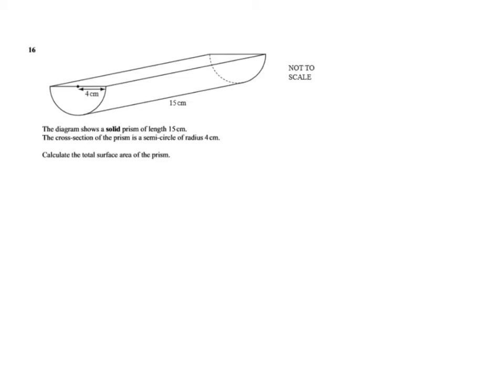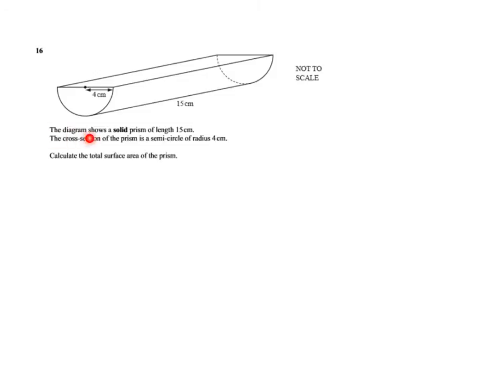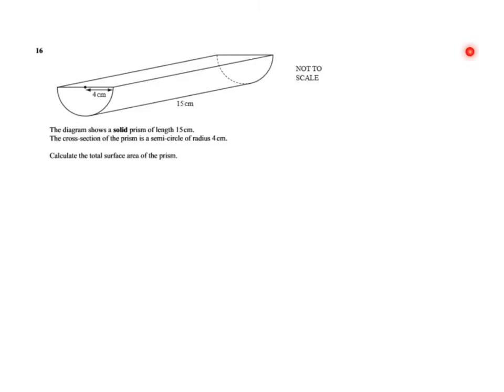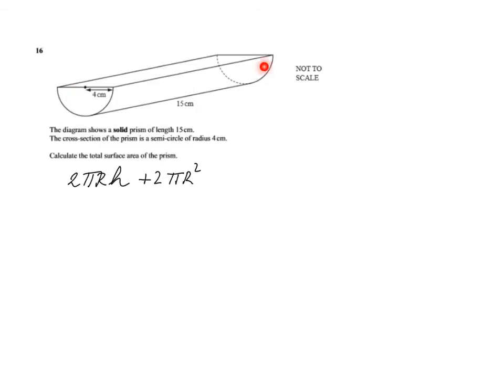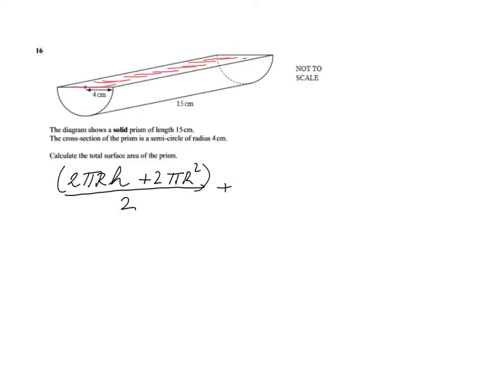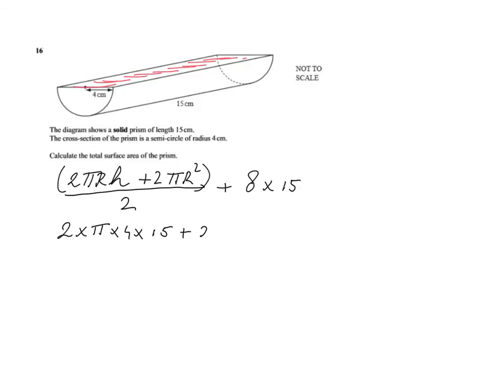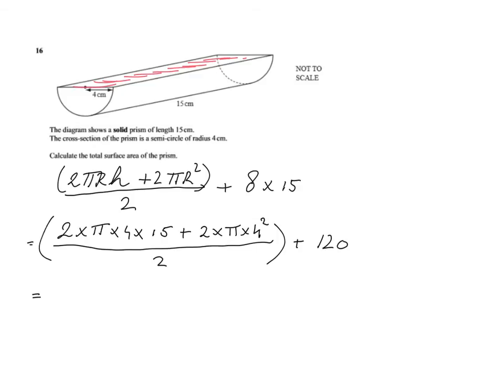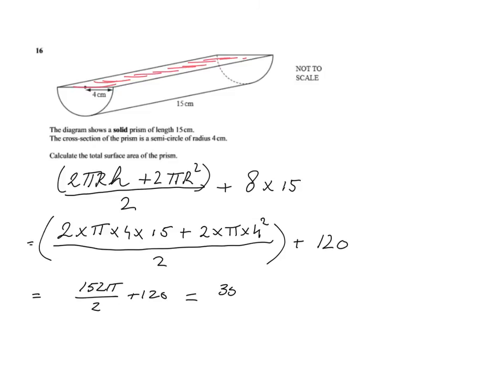Calculate Surface Area of half a Cylinder, Past Paper Question - ExplainingMaths.com IGCSE Maths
I will explain this Past Exam question and you will learn how to calculate the Surface Area of half a cylinder.  to find all my free resources organised by topic.  Hope to see you there soon! Mr John